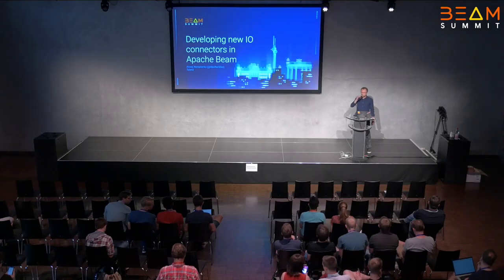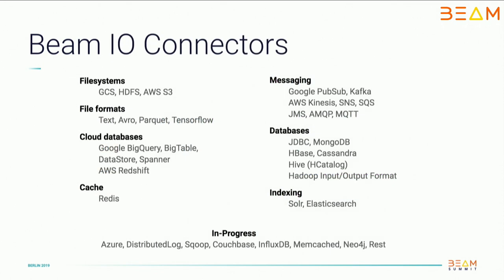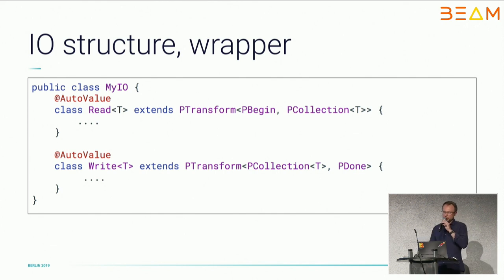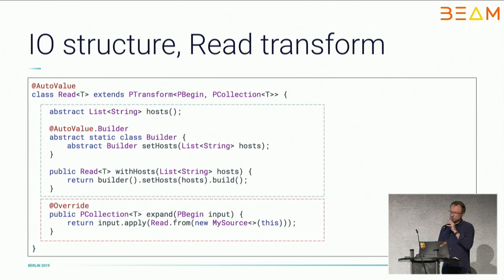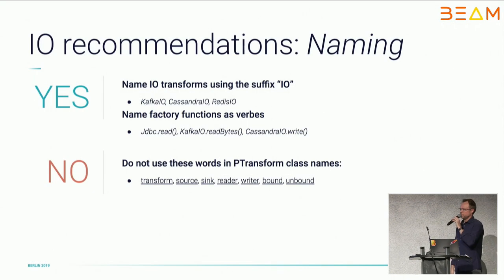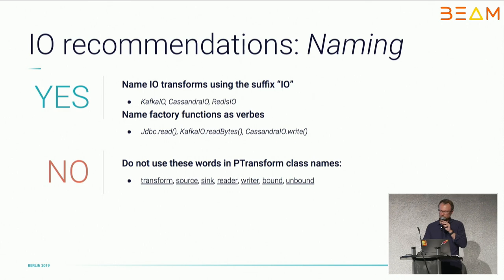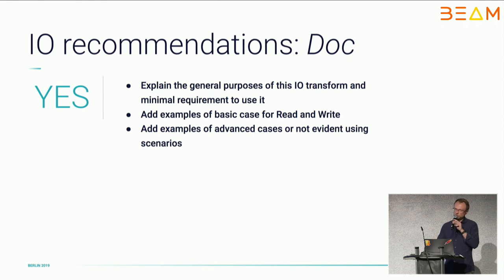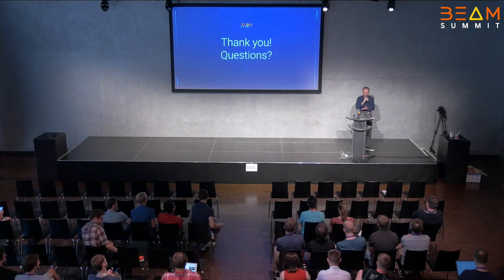Developing new IO connectors in Apache Beam (Beam Summit Europe 2019)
One of the key components in any data processing system is IO connectors. These fundamental blocks allow to read and write data, which is stored in different type of sources, in a unified and distributed way. In this sense, Apache Beam is not an exception - it provides a rich API to develop a new connector with your favorite SDK and easily integrates it with Beam runners.

In this talk I'm going to show you how to write your own IO connector (in Java). We will see what are the differences between bounded and unbounded sources, how to implement efficient sources and sinks and where we need to pay more attention during the development, what kind of API your connector should provide to users and how it can be tested. To achieve this we will rely on examples from existing Beam connectors.

This talk will be interesting for people, who consider to write their own IO connectors or want to contribute to existing ones, as well as for Beam users, who wish to understand how existing Beam connectors work under the hood.

Speaker:
Alexey Romanenko - Open Source Software Engineer in Talend

The Beam Summit Europe 2019 was a 2 day event held in Berlin at the KulturBrauerei, all focused around Apache Beam.